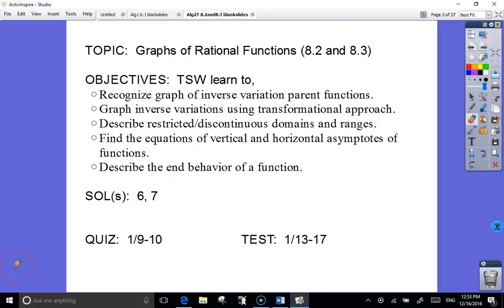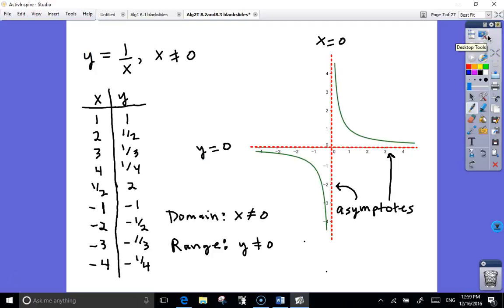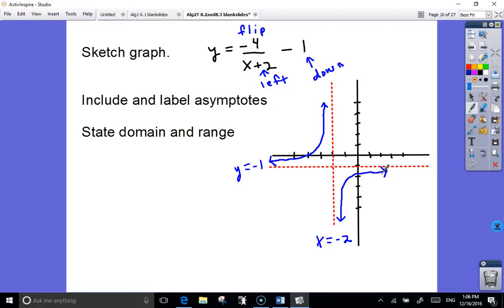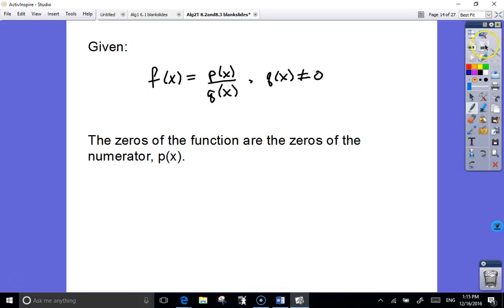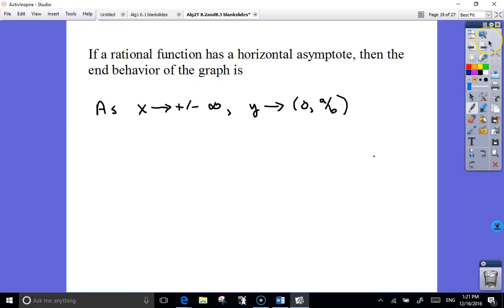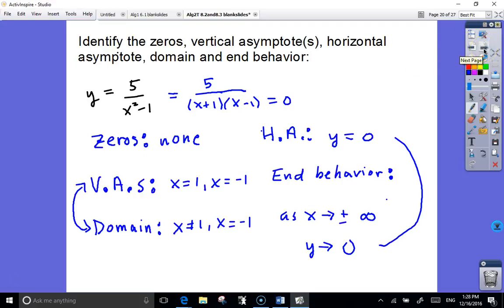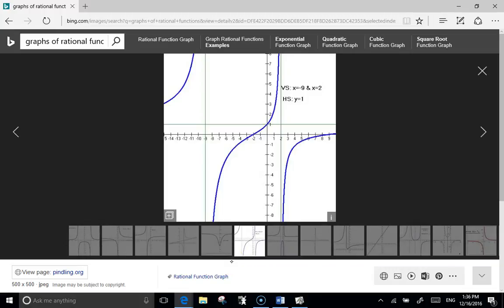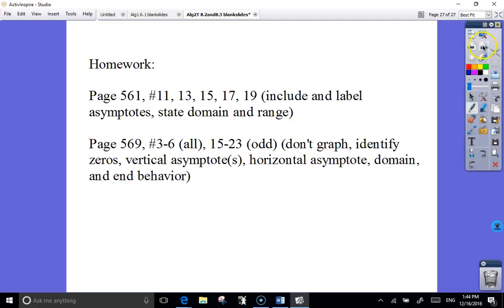Mr Callahan, Math Teacher, Tabb High School